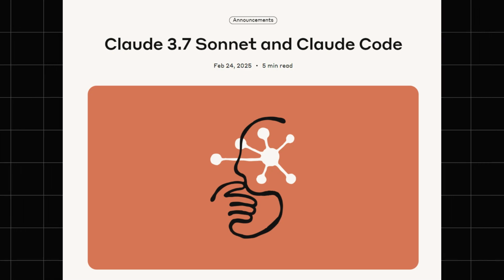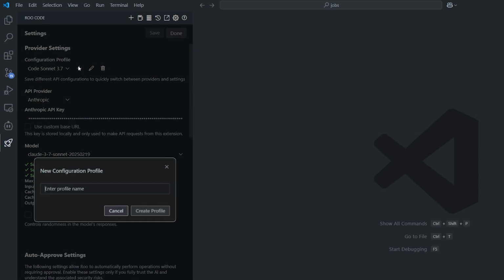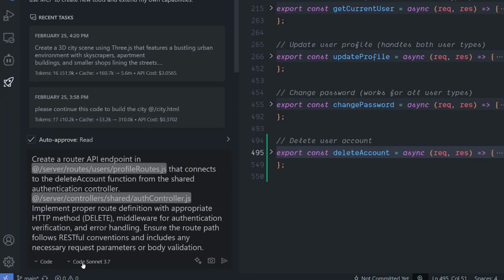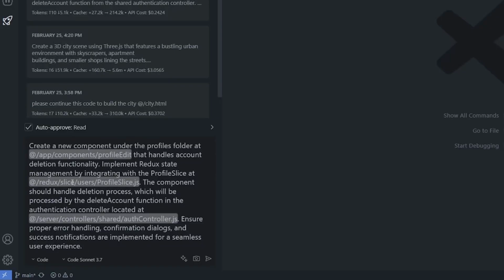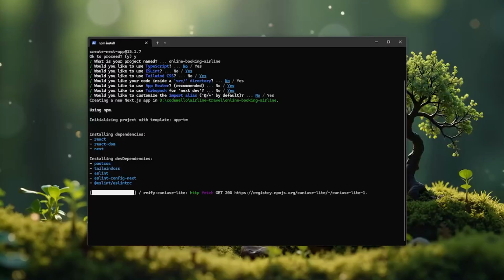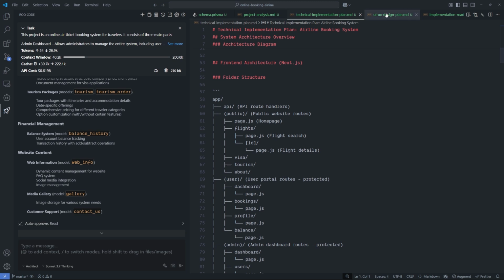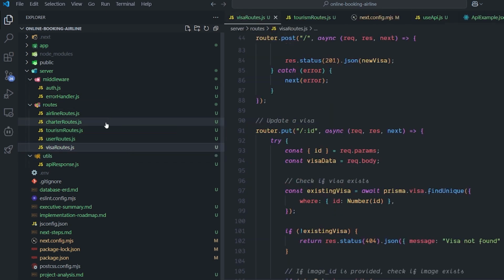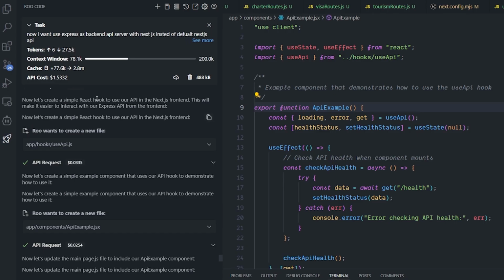PERFECT VSCode Setup: Sonnet 3.7 + Roo-Code (15X Faster Coding!)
The PERFECT VSCode AI Setup? Sonnet 3.7 + Roo-Code (15X Faster Coding!)

Sonnet 3.7 is here! But is it the best AI coding assistant yet? In this video, I test Sonnet 3.7 inside VSCode with Roo-Code, explore its setup, pricing, and real-world performance, and uncover if it’s worth using for coding.

Timestamps
00:00 - Sonnet 3.7 as a Coding Assistant
01:02 - Setting Up Sonnet 3.7 with Roo-Code in VSCode
03:11 - Sonnet 3.7 Pricing – Is It Worth It?
03:37 - First Test: Running on an Existing Project
07:32 - Second Test: Thinking Mode – How Smart Is It?
08:54 - AHA Moment! Sonnet 3.7 Surprises Me
13:32 - Is This Model Actually Good? Final Thoughts
13:47 - Upcoming Video Teaser – Don’t Miss It